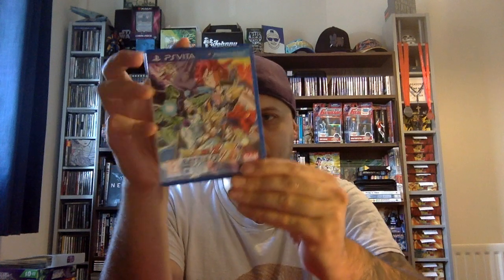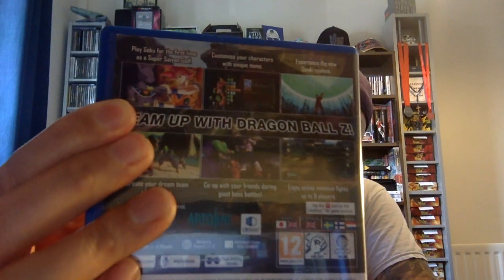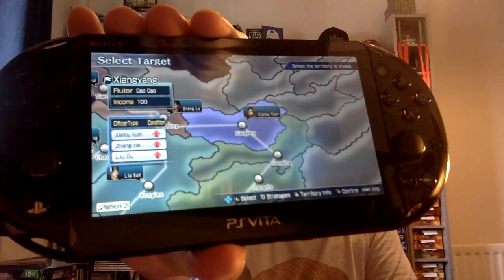My Top 10 Favourite Playstation Vita Physical Games In 2020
I hope you enjoy taking a look at my favourite Vita games in June 2020!

PEACE